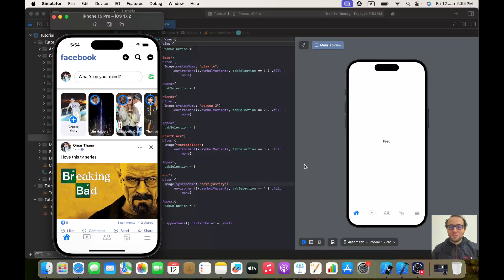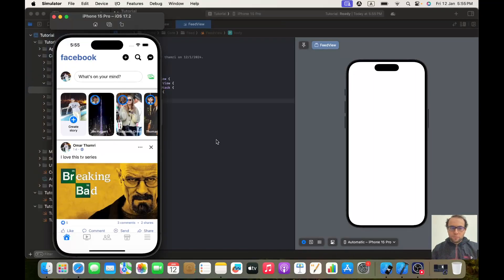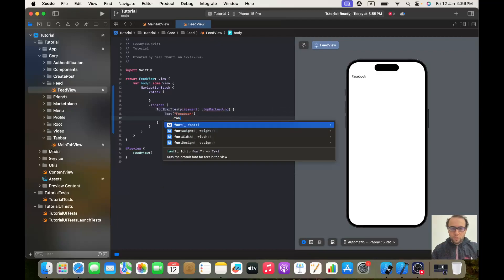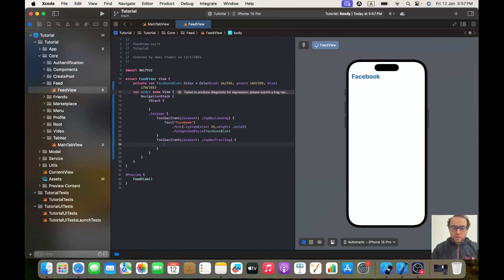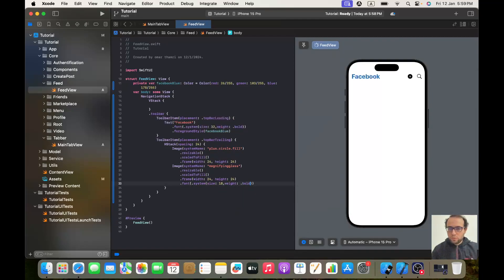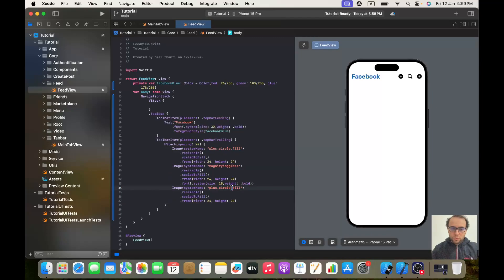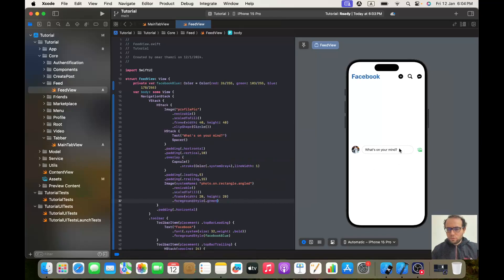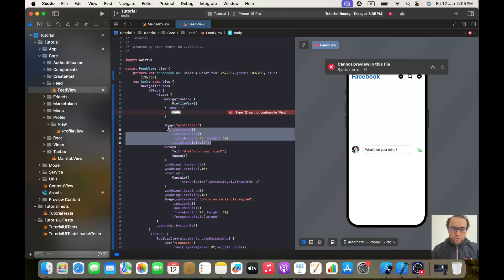SwiftUI Facebook Clone - Firebase - Part 2 - Header View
Alright let's continue building Facebook clone using swiftui and Firebase.
In this video we will implement the header view.